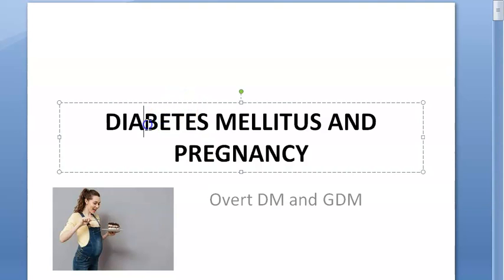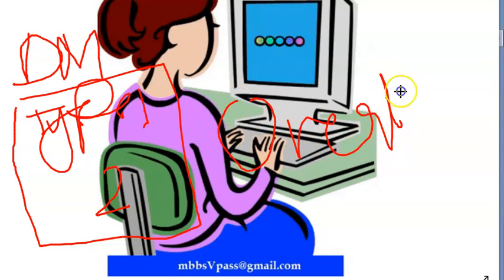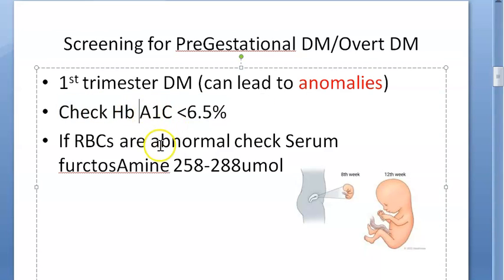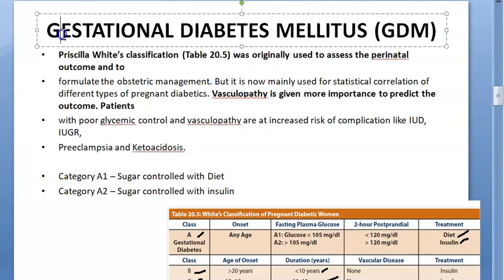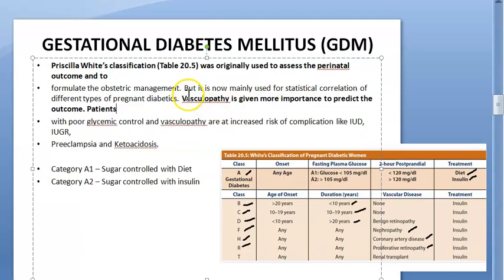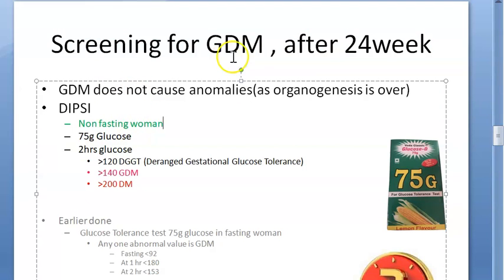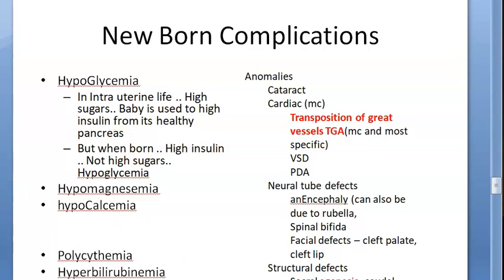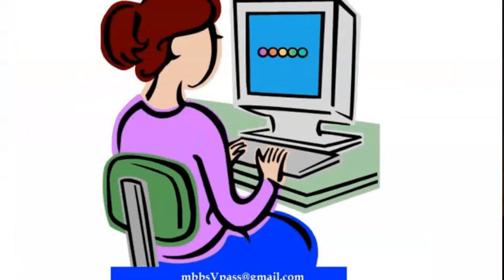Obstetrics 352 a Diabetes in Pregnancy Define Basic Overt Gestational Mellitus GDM DIPSI DM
0:00 Overt DM
5:20 GDM - hPL, insulinase, Less insulin and IR, after 24week check
6:40 PRICILLIA WHITE CLASSIFICATION
10:05 DIPSI

Screen Diagnose Complication Diabetes DM introduction Definition what is why Cause How

08Jan2025
Original 27:20
removed not arranged part
removed ophthal part
14Jan2025
Original 19:32
removed HbA1C pronounciation